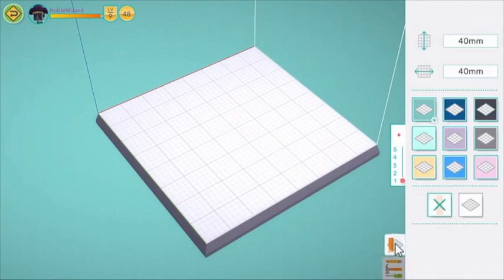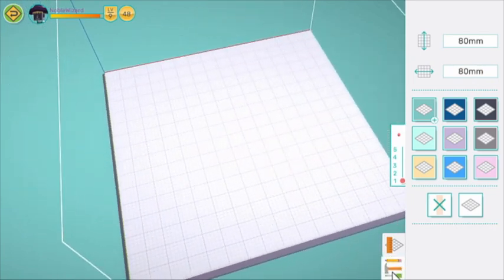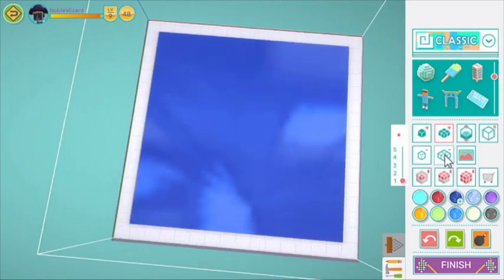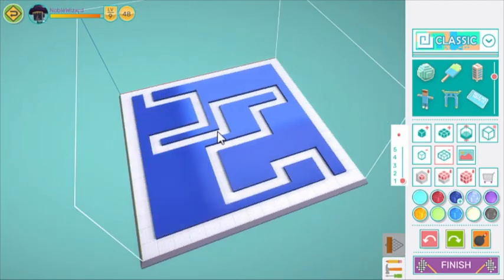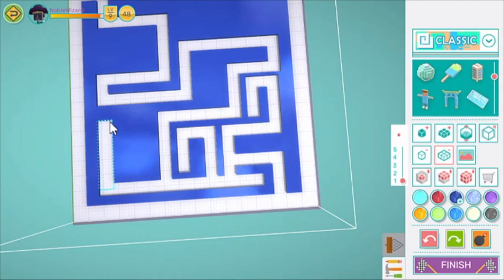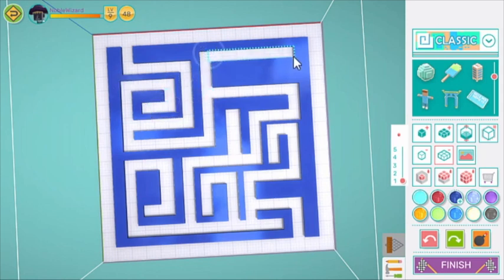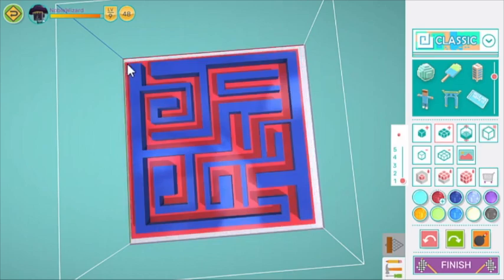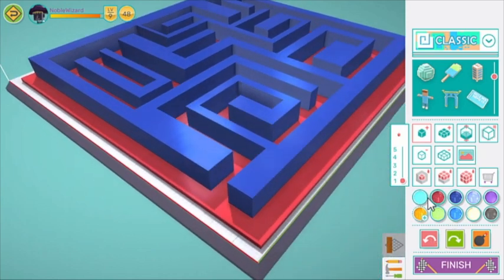How to make a 3D printed maze using Makers Empire 3D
This video shows you how to make a maze using Makers Empire 3D modeling software.

Makers Empire helps K-8 schools harness the power of 3D printing to teach important STEM concepts, 21st century learning skills and design thinking in a fun and engaging way.

Our 3D printing learning program comprises:
1) 3D software;
2) Curriculum aligned lesson plans;
3) Teachers' dashboard
4) Professional development; and
5) analytics.

Makers Empire is used by thousands of K-8 educators and hundreds of thousands of students in Australia, America and Asia every day.

Join the revolution.